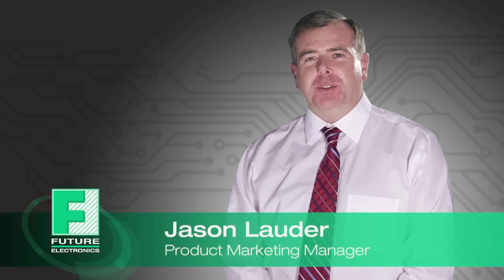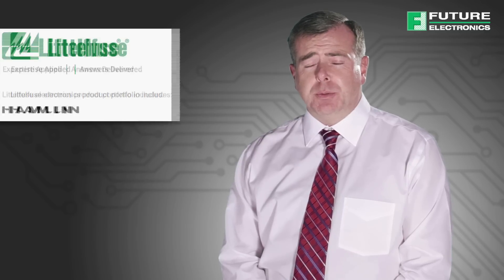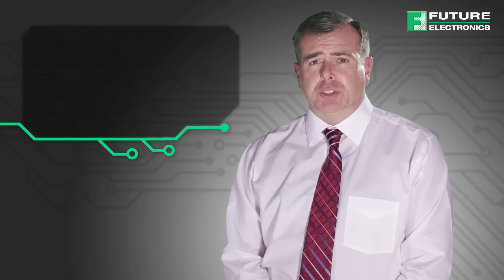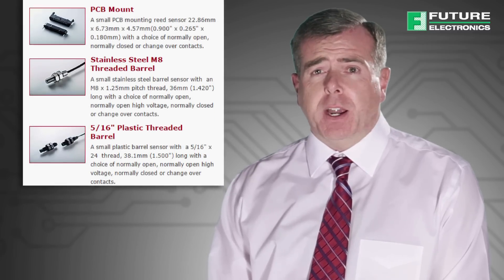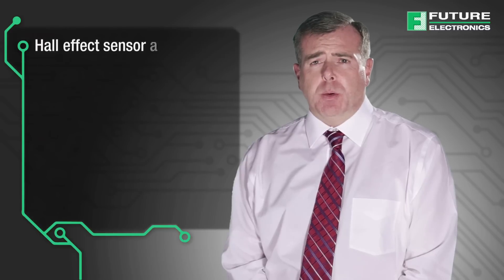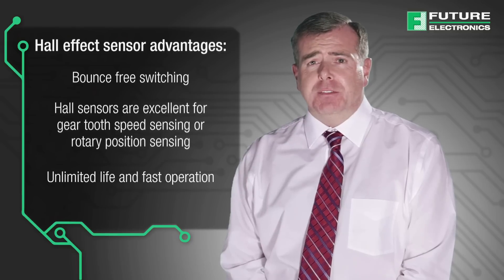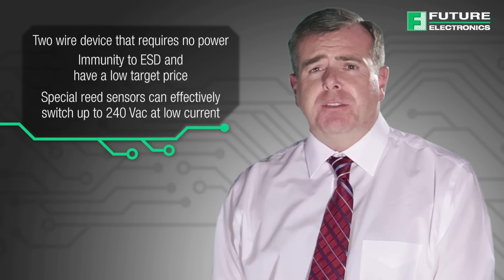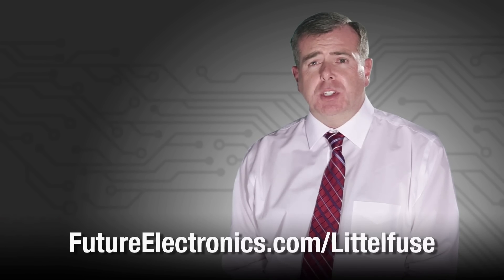Reed Switches, Reed Sensors and Hall Effect Sensors from Littelfuse; Features and Benefits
Hello, I’m (name) from Future Electronics. Today, I’ll be discussing the features and benefits of Littelfuse’s Sensors portfolio. I will be covering an introduction of Reed Switches, Reed Sensors and and Hall Effect sensors from Littelfuse, and the different application for each sensor

Littelfuse manufactures an extensive range of standard sensor products utilizing reed and digital and analog Hall effect technologies. They are designed to sense proximity, liquid level, liquid flow, speed, seat occupancy, and rotational position.

We will explore the 3 types of Sensors in this video.  Reed switch, reed sensors and hall effect sensors.

The reed switch is the core component in any reed sensor. The reed switch consists of two ferromagnetic nickel-iron wires and a glass capsule. The two wires are formed into "reeds" by flattening one end. The reed ends are carefully aligned with a small overlap and then permanently and hermetically sealed inside the glass capsule. The overlap or contact area of the reeds is coated with special metals. The nickel-iron leads are tin plated so that they can be soldered.

There are several considerations in incorporating a reed switch into a sensor capsule, such as damage to the reed switch from mechanical shock and change in sensitivity due to mechanical stress. Depending on the type of mechanical shock, the damage can take the form of a loss of the hermetic seal, a change in sensitivity, or no operation due to glass capsule breakage.

Littelfuse manufactures various form and fit reed sensors.  Sensor capsules have different electrical terminations, may be plastic or stainless steel. Mounting may be with screws or by soldering to a circuit board. Sensors may be placed into a hole and held in place with nuts (threaded sensor) or with setscrews or retaining clips (firecracker sensors).

Discovered by Edwin Hall in 1897 the "Hall effect" has been around for a long time. It is only since the adoption of semi-conducting materials by the electronics industry in the 1960s that this discovery has moved from an interesting physical effect to one that has found serious practical applications. Today Hall effect technology enables the design of sophisticated sensors used in a wide range of automotive, industrial, consumer product applications.

While they are both magnetic proximity sensors, Hall effect sensors and reed sensors have significant differences in the way that they function. A reed sensor  switch is a mechanical switch in which the precious metal contacts are hermetically sealed within a small glass tube. The reed sensor has a digital output and has no analog capability. The reed sensor can be magnetically biased to obtain a latching version. A Hall effect sensor is a solid-state device with no moving parts. The Hall effect sensors that Littelfuse uses have 3 types of output options: digital, latching, and analogue. Each technology has its advantages or disadvantages. Hall effect sensors may have advantages over reed sensors if you have the following requirements:

• Unlimited life and fast operation. For example, if you have a spinning magnet application with a cycle rate less than 1000 Hz, a reed will work fine. If the cycle rate is up to 10KHz, a Hall effect will operate well beyond a billion operation cycles. Reed sensors generally have very long life compared to other electro-mechanical devices. For many logic level electrical loads, a reed will operate a billion cycles.

• You need bounce free switching.
• A Hall sensor is excellent for geartooth speed sensing or rotary position sensing.

A reed sensor may be preferable to a Hall effect sensor if you have the following requirementsif you:
• You need a two-wire device that requires no power.
• You require immunity to ESD and have a low target price.
• Special reed sensors can effectively switch up to 240 Vac at low current. A Hall device is typically limited between 5 to 24Vdc and less than 50mA.

In addition to Littelfuse’s broad line of products, we also provide custom engineered sensor solutions that precisely meet your needs.

Advantages of Hall sensors:
1. A broad standard product line with well proven designs manufactured to our high standards
2. Custom solutions with engineering support and
3. Excellent Quality to Price ratio

To view Littelfuse products or to purchase these sensors for your application, visit our